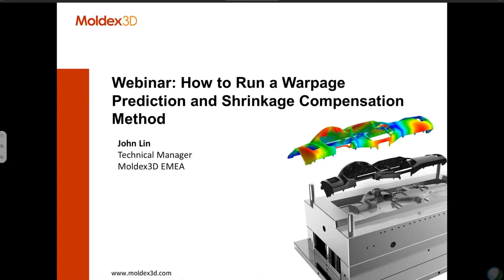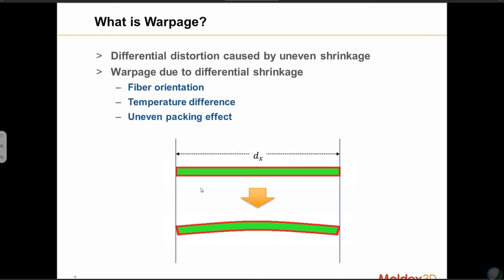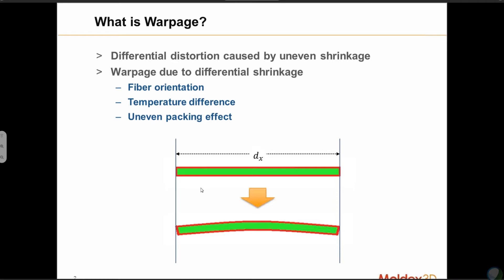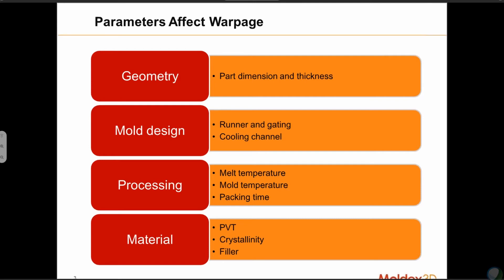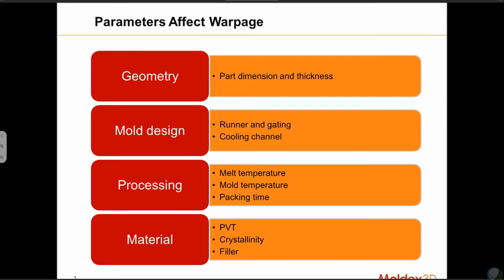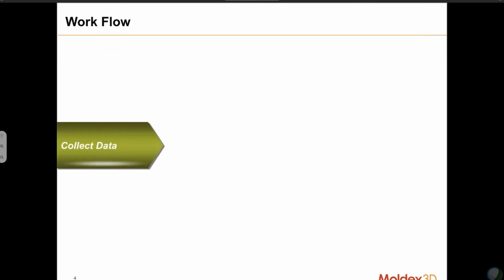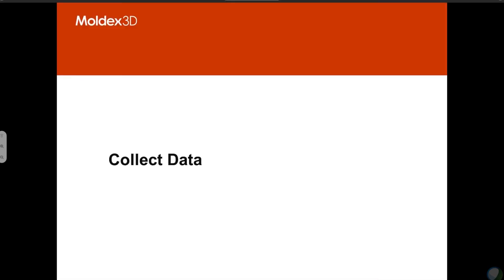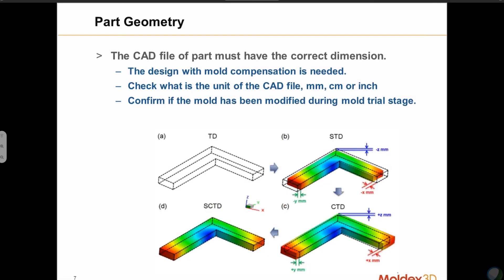How to Run a Warpage Prediction and Shrinkage Compensation Method｜Intro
Moldex3D Webinar2018｜How to Run a Warpage Prediction and Shrinkage Compensation Method｜Intro

Among so many challenges plastic injection molding molders and moldmaker face, warpage may be one of the greatest. The most frequently asked question is “What caused my parts to warp?” Attend this webinar to learn more about Moldex3D simulation tools used for predicting shrinkage and warpage of the part. We will cover general and advanced warpage features and capabilities that can help you analyze several factors and identify the primary cause of warpage.